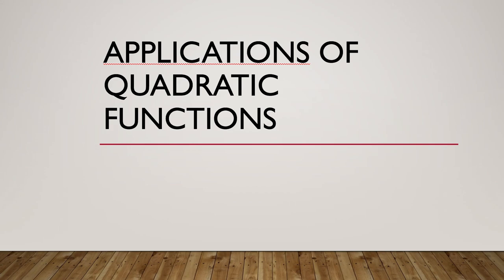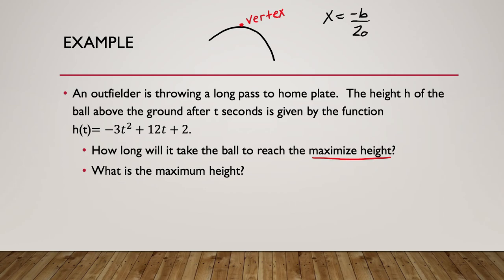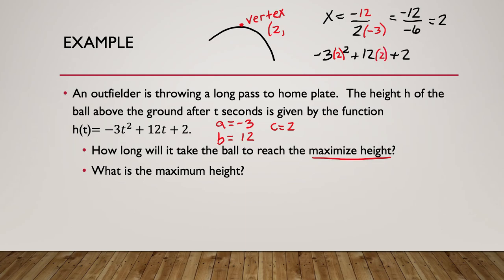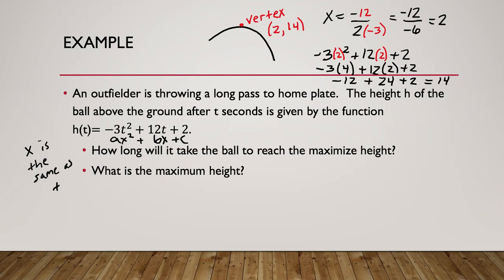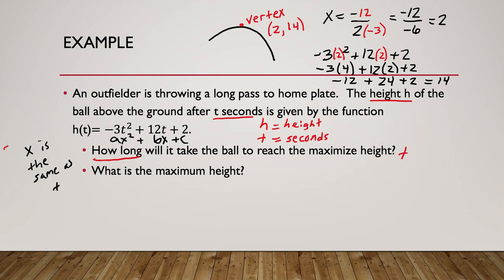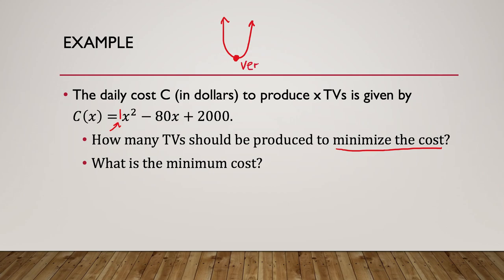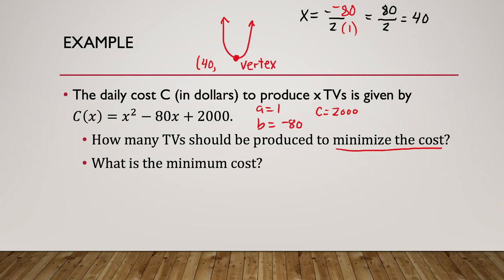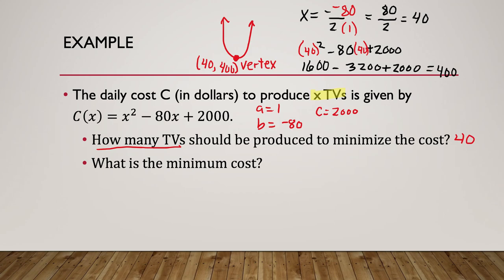Applications of Quadratic Functions